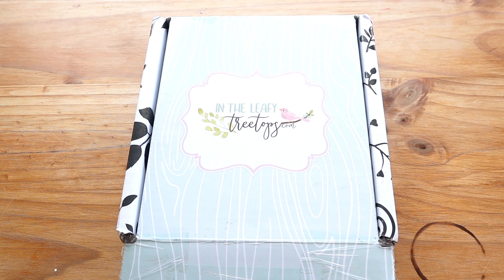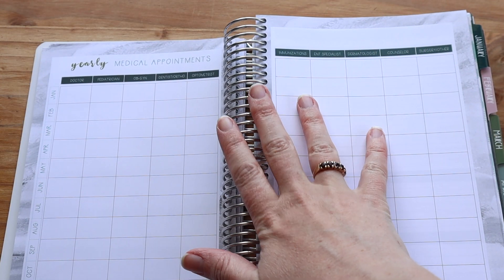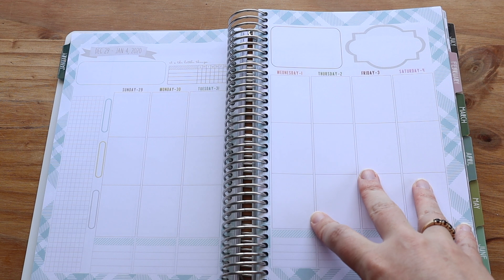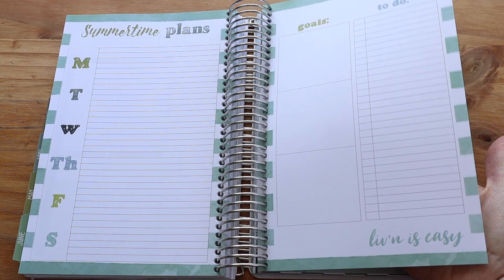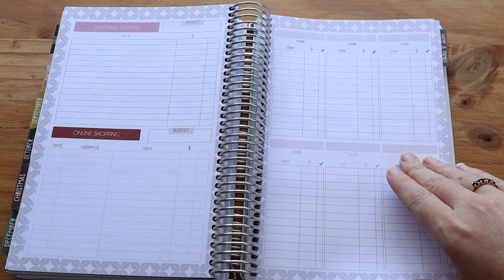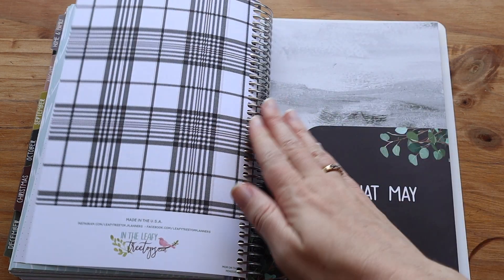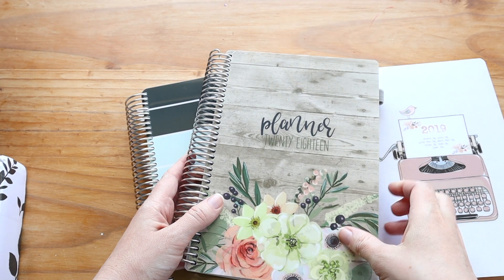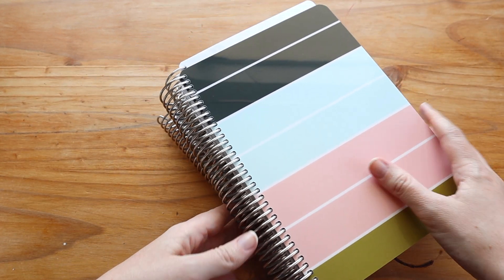MOM ON THE GO 2020 PLANNER FLIP-THROUGH & GIVEAWAY!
Check out the Mom on the Go 2020 Planner and find out how you can enter to win one for yourself.

CHECK OUT: "BABY NAMES I'LL NEVER USE I Names I love but won't be using | Baby names I love | Christine Keys"